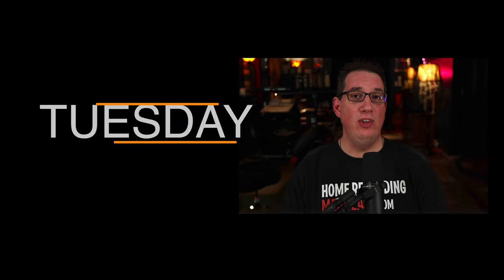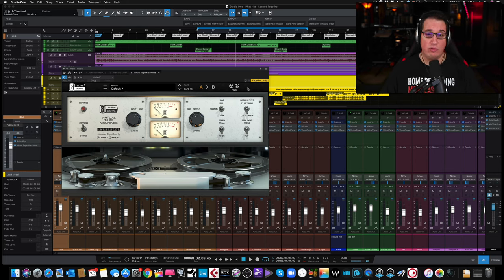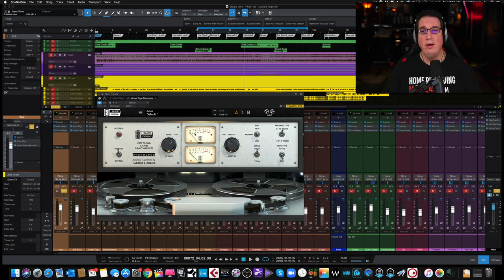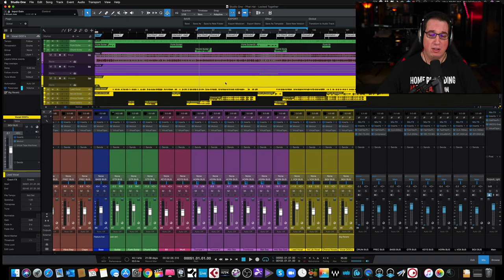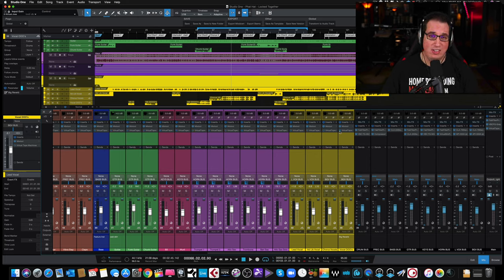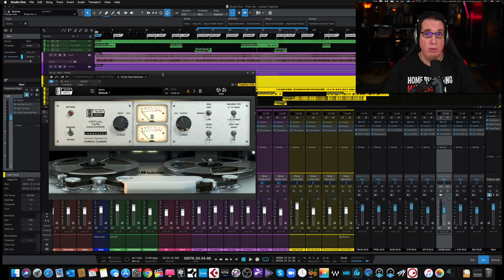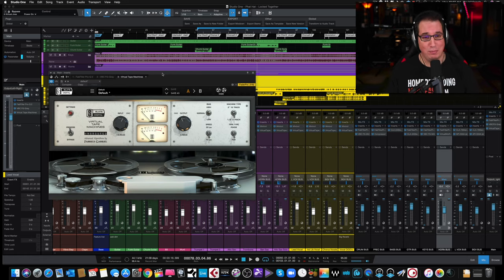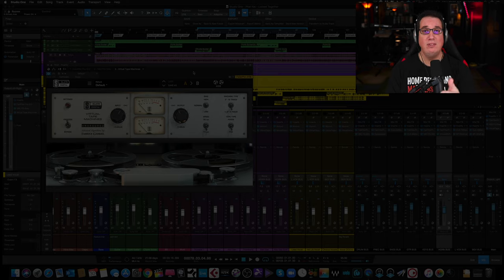ADDING SATURATION 1ST PLUGIN : Studio One Mixing Tips : Mix Tip Tuesday : Episode # 7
In this video of Mix Tip Tuesday, we are adding saturation as 1st plugin. This is episode 7 of my Studio One Mixing Tips.